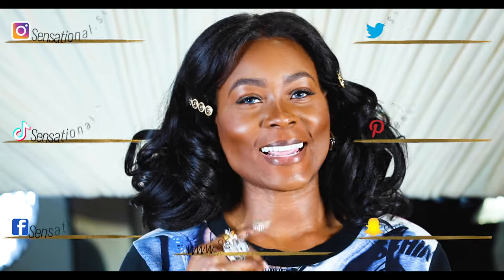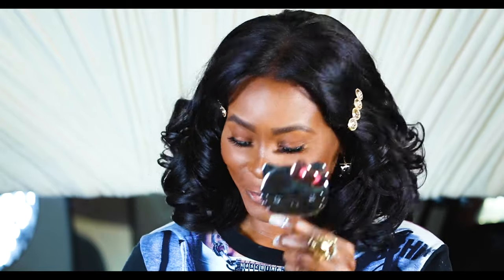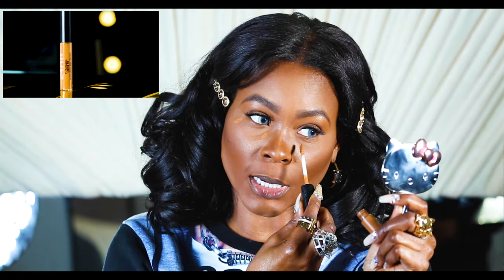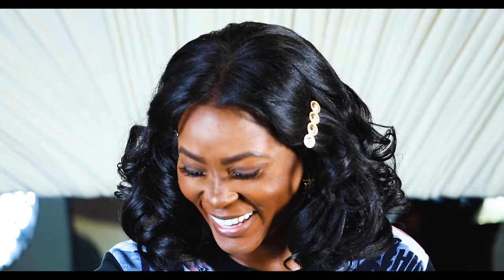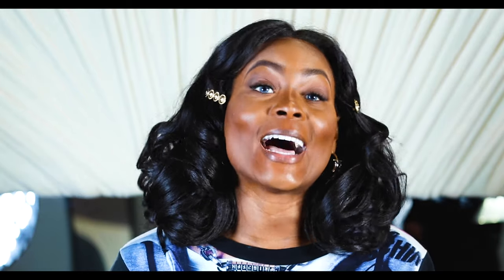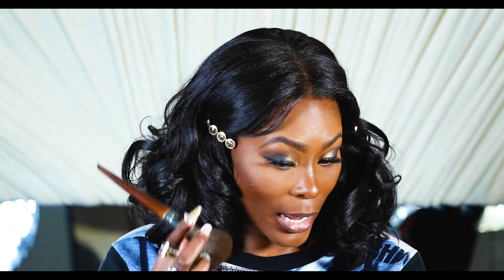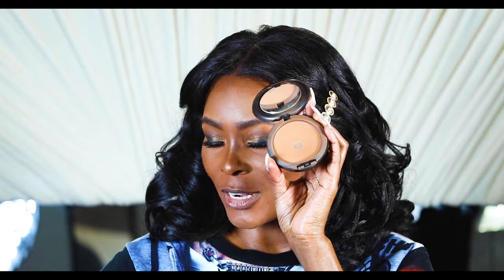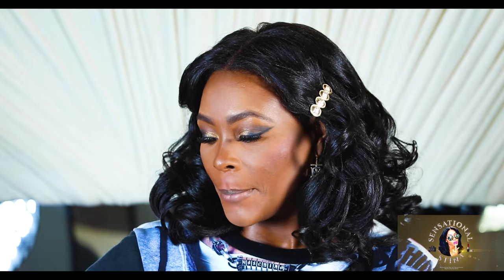Soft Glam Makeup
Hi Sensational!
Soft Glam Makeup is what I will be doing today. I had fun doing this video,  and I'm thinking that I will be doing more of a vlog style video like this. Do let me know what you think, if it is a yes or no.:)

Hello everyone. I’m very excited to be posting my video. I have been creating everyday make up looks, skin care routines, vlogs and fashion videos out side of YT for years. I’m very excited to share some beauty, deco design, travel, lifestyle, vlogs and fashion looks with you all.

Please come, join, and support me in this journey.

0:00 Intro To Video
0:31 About Video
0:59 MakeUp
1:39 HighLight
2:51 Mac Powder
3:30 Contour
5:30 Eye Color
10:07 Liner
13:33 Lips
15:20 Gloss
16:24 Morphe Spray
16:55 Powder
17:30 Gratitude
18:17 Outro
18:33 Bonus Video - Vogueing

(If products / makeup color is slightly different, that’s due to video export and compression- apology in advance) thank you for supporting me!

NOTE: Prices might have changed at the time you watched this review.
COLOR: Fearless - deep mauve rose
SIZE 0.13 oz/ 3.9 mL•ITEM 2362234
Standard size: Matte finish
COLOR: Inspire - bright red (Selena's go-to shade)
SIZE 0.13 oz/ 3.9 mL•ITEM 2362267

Liquid Touch Weightless Foundation
$29.00
COLOR: 450N - medium deep with neutral golden undertones
SIZE 1 oz/ 30 mL•ITEM 2361483

TARTE COSMETICS
2019 WINTER WONDER
GLAM PALETTE
$33.00

MAYBELLINE
Shine Free Loose Powder
Medium 02
$5.99

Juvias Place
Lagos 420
(For Dark Skin W/ Warm Under Tones)
$20

Juvias Place
Sudan
(For Dark Skin)
$20

H.D High Definition
$4.99

ELLEN TRACEY
Brow Pencil
$8.00

E.L.F
Shimmer / Highting Powder
$6.00

LANCOME
La Base Paupieres Pro
$27.00

ABSOLUTE NEW YORK
2 IN 1 brow Perfecter
$7.99

SISTER EYE CONTOUR
Precision Liquid Liner
$7.99

Tarth
Quick Dry Matte Lip Paint
$20.00

Studded Kiss Motor Head
$20.00

NYX
Professional Makeup Micro Brow Pencil · Cruelty-free
MBP04 CHOCOLATE
$9.99

NK MAKEUP
Bold Lip Liner
$5.24

MAC
Studio Fix
NW 50
$31.00

Frankly Scarlet Blush
$25.00

BH
Cosmetics 128 Brush

BH
Cosmetics Brush
Set of 10
$29.00

PALLADIO
Foundation Base Brush
$9.95

Bhumi
Brilliant Blush & Contour Brush

NARS YACHIYO KABUKI BRUSH
Multi-functional Powder · Blush · Rounded · Kabuki
$55.00 - NARS Cosmetics
$46.75 - Nordstrom
$55.00 - Macy’s

BEAUTYBLEANDER
The Original Beauty blender
SEPHORA
$20